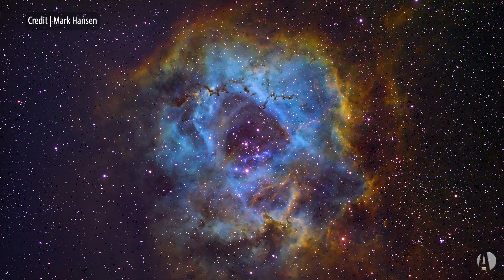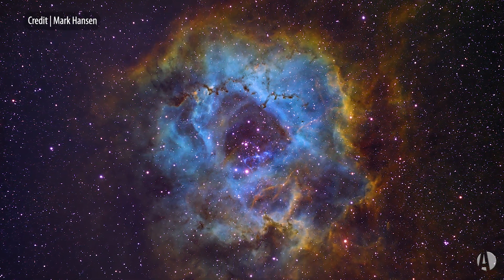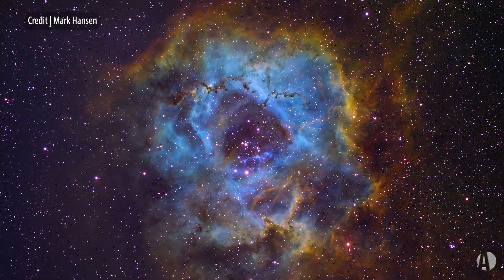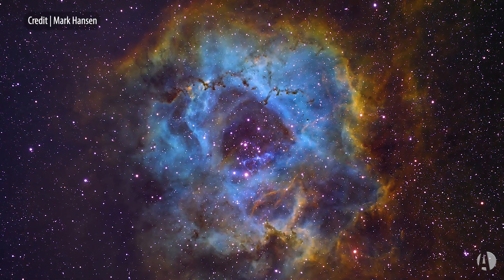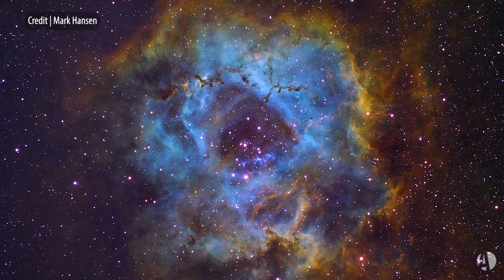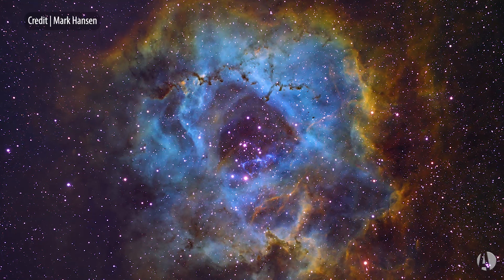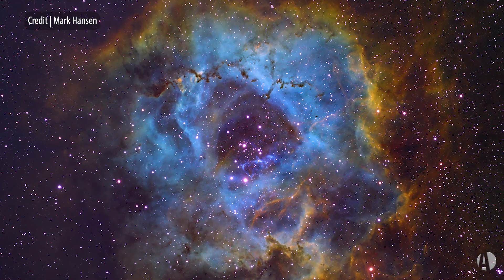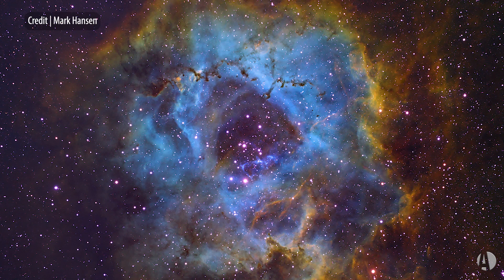The Rosette Nebula: This Week in Astronomy with Dave Eicher 11/25/2024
In this episode, Dave Eicher invites you to observe the Rosette Nebula, which lies in the constellation Monoceros the Unicorn. This object is a combination of an emission nebula and a star cluster. The cluster lies at the center of the round nebula. You can spot the cluster through binoculars, but you’ll need at least a medium -size telescope and a clear, moonless night to detect any of the nebula.

Thumbnail credit: Mark Hansen